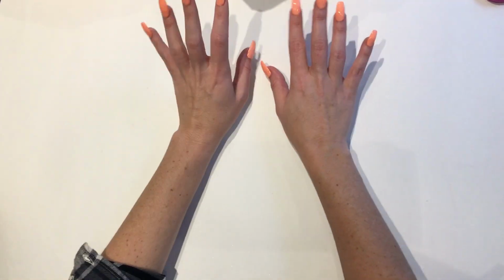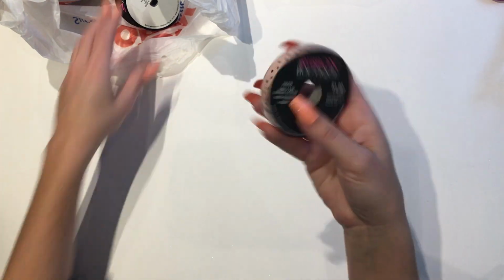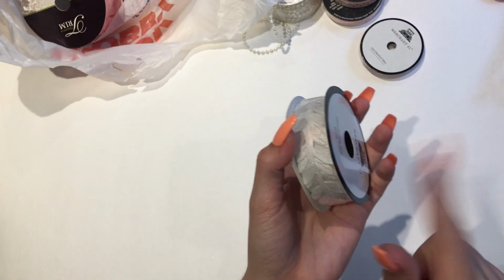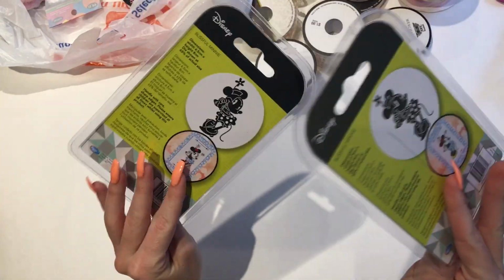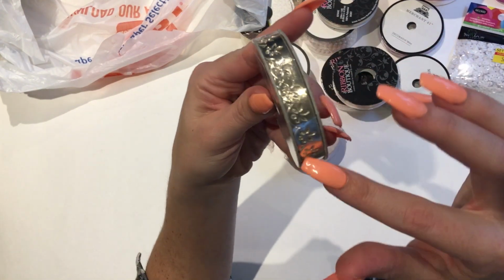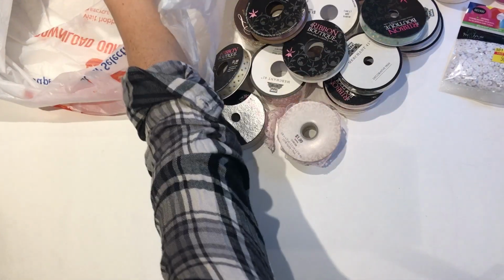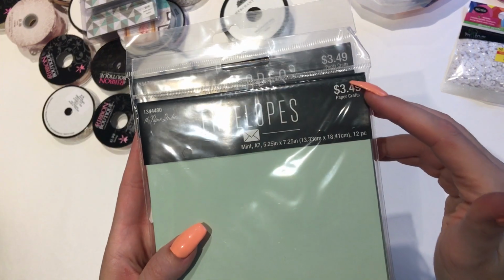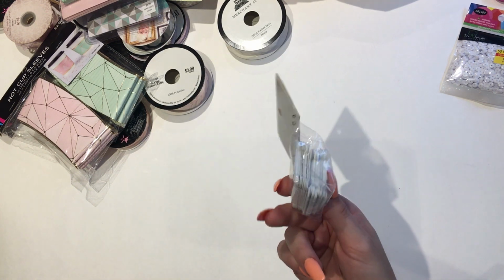Hobby Lobby HAUL This Week! Most Trims $.99cents!! (3-21-18)